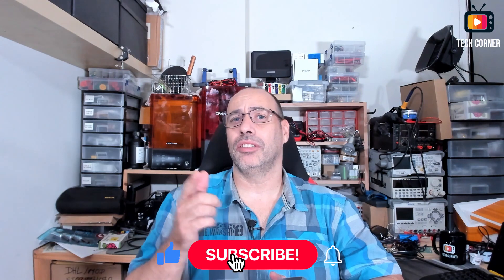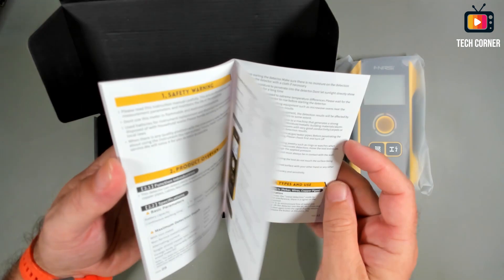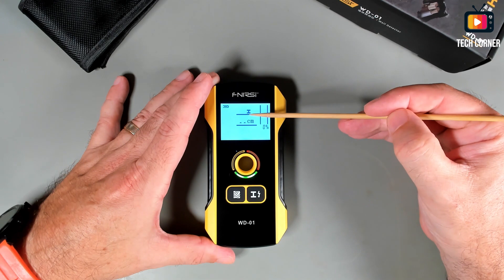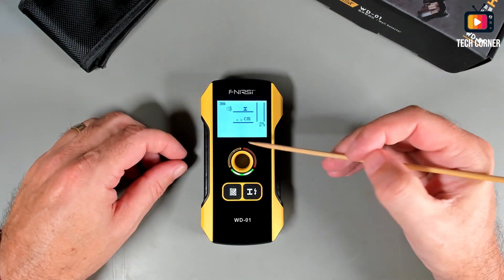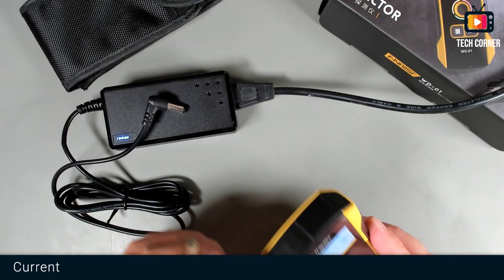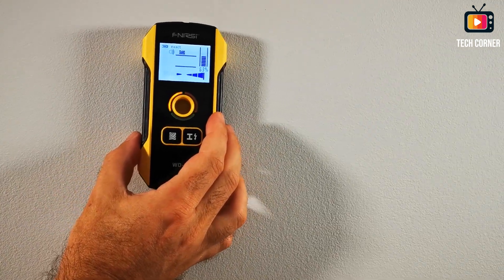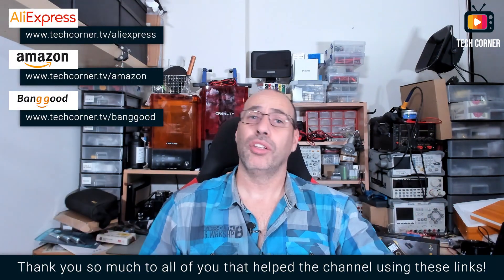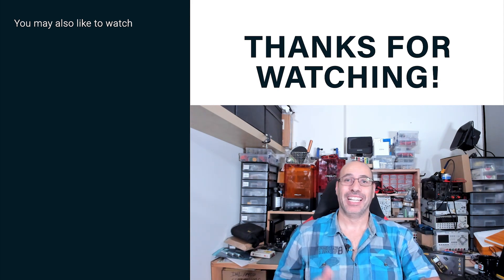FNIRSI WD -01 Wall Detector/Scanner ⭐ Metal, Wires, Pipes, Wood, Studs and more!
FNIRSI just send for review the WD-01 Wall Detector a lithium battery powered metal, wood, wires, pipes, pvc and more detector to locate all of this on your wall!

00:00 - Intro
00:34 - Welcome
01:57 - Feature highlights
02:14 - Unboxing & What is delivered
04:12 - First impressions
05:00 - Operation
10:21 - Current detection
11:19 - Calibration
11:59 - Studs detection on drywall
13:18 - Water pipe detection on concrete
13:48 - Water pipe detection bellow tiles on concrete
14:52 - My new home constuction site
15:34 - Wire detection bellow wood, foam and ciment
16:09 - Conclusion